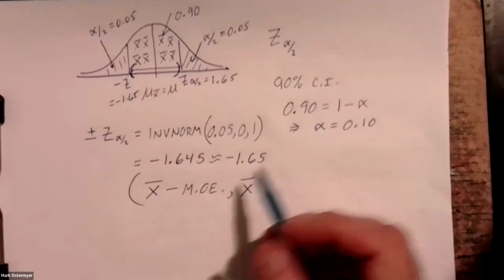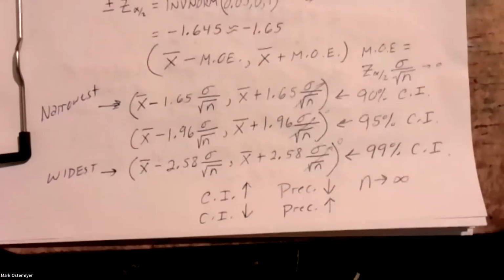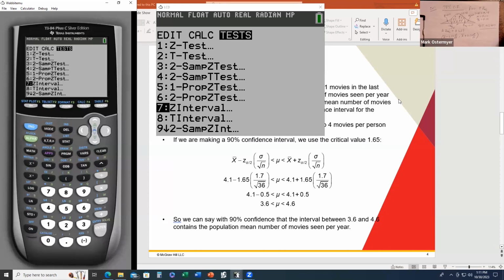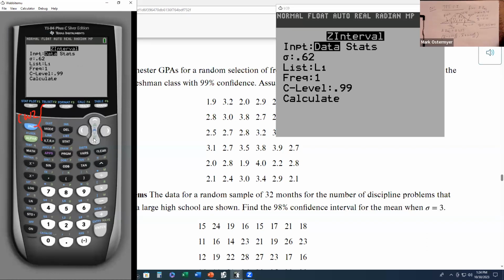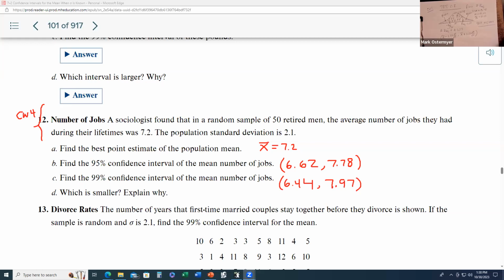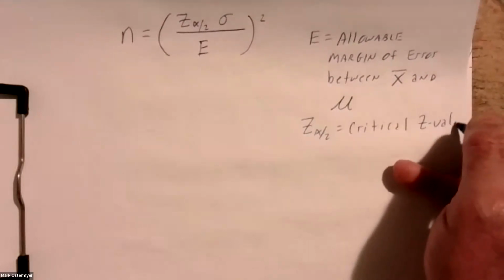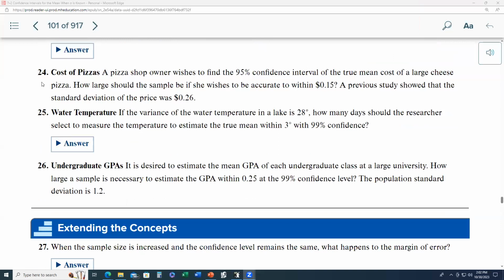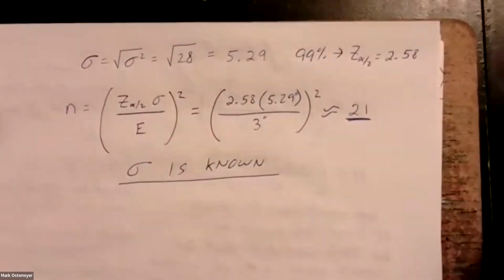GMT20231030 164416 Recording 1920x1080